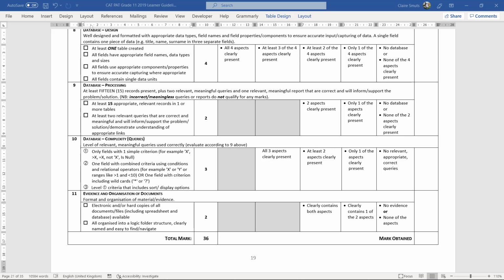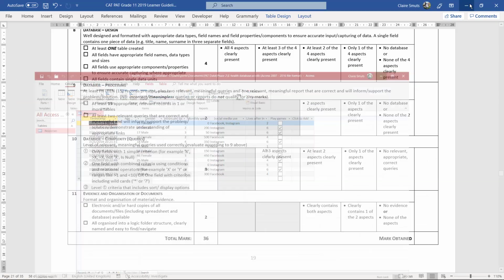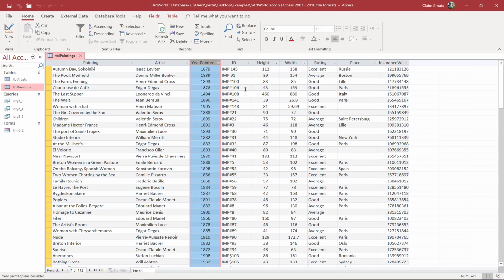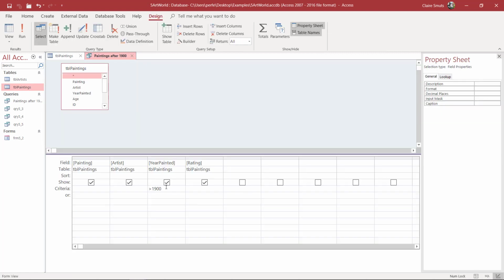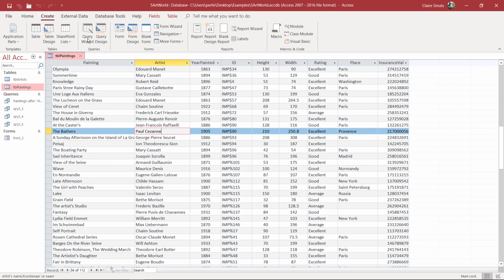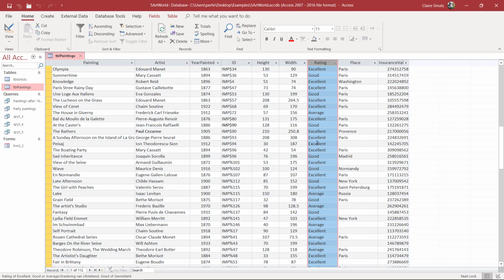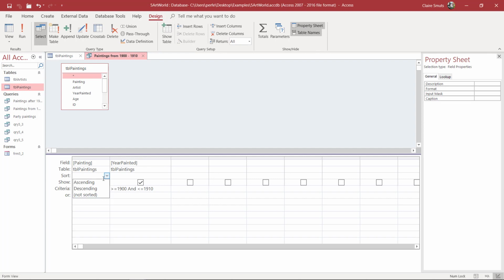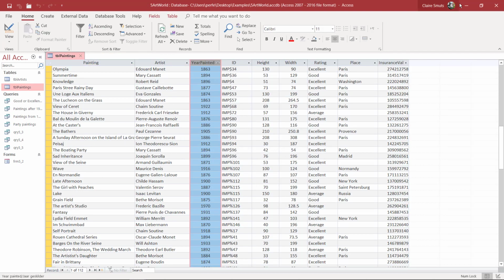Grade 11 Phase 2 Step 7 - Create queries